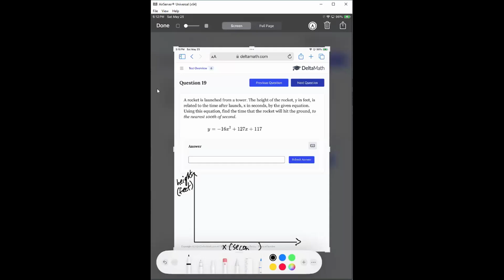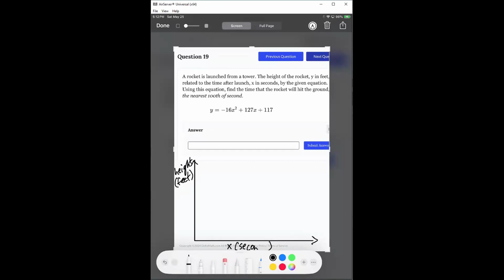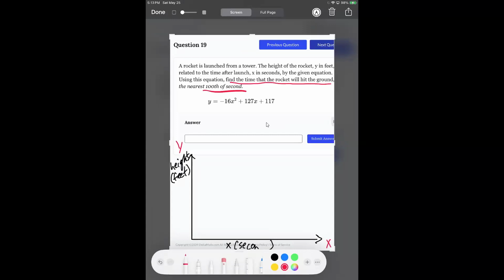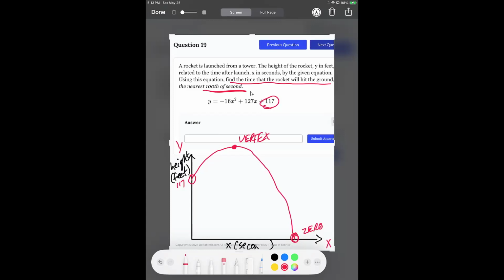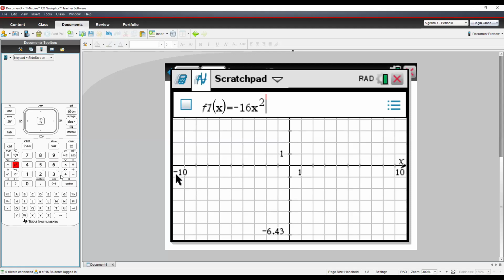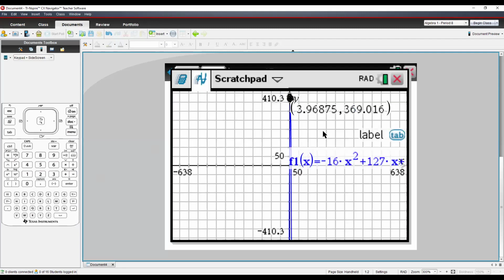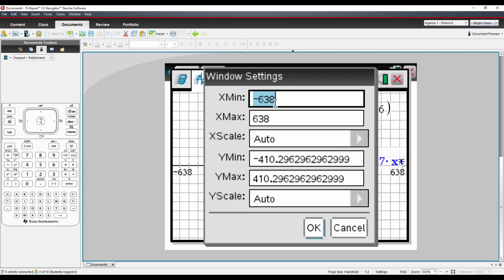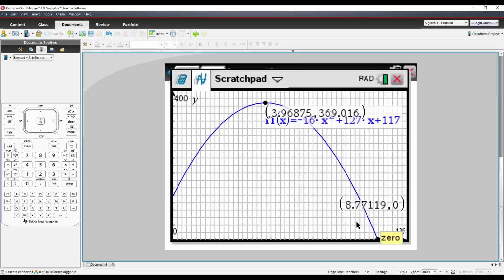Delta Math Algebra 1 Regents Review 1 Q19